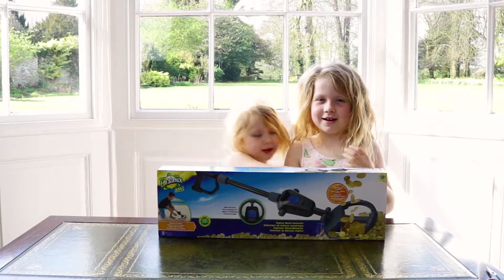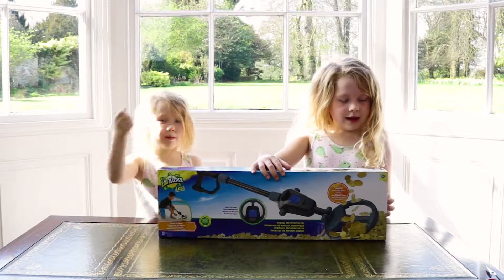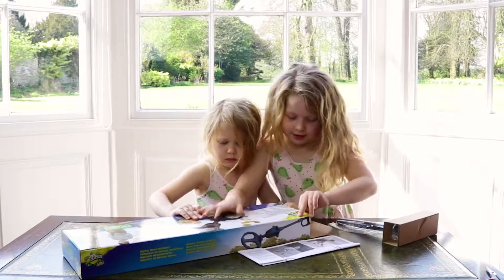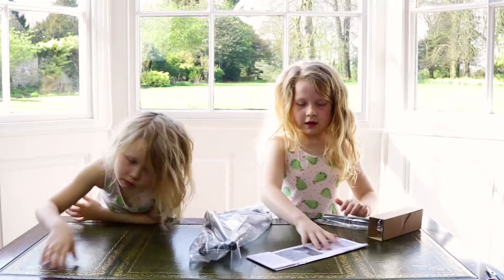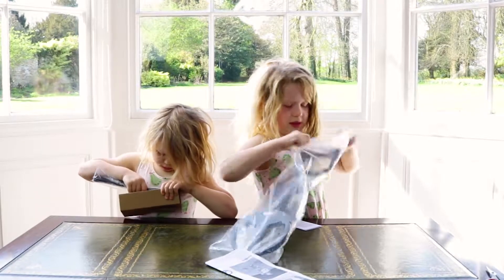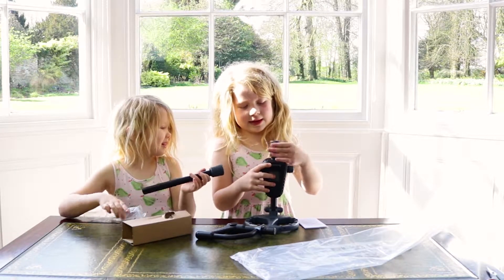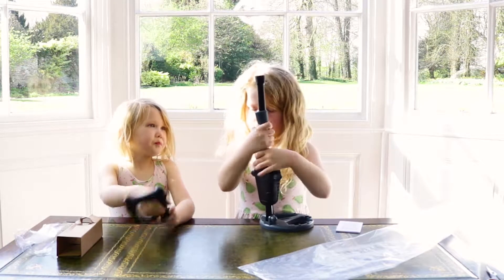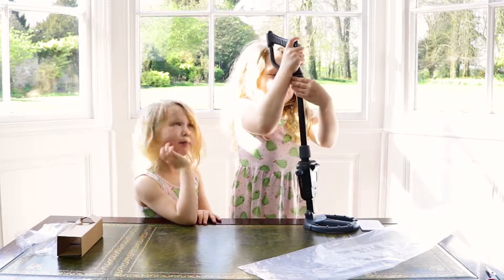Edu Science Lab Metal Detector Opening Darcy & Georgiana World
Today Darcy and Georgiana World were having trouble pinpointing the buried booty on your treasure map? The Edu Science Digital Metal Detector can help you out! Although you might not find any chests of gold doubloons, you'd be amazed by how much loot you'll discover buried underground! The easy-to-use device can detect all types of metal, and the digital screen makes it easy to locate your find.
Can be purchased from Amazon

Darcy and Georgiana World is two sisters being girls playing with toys or together.